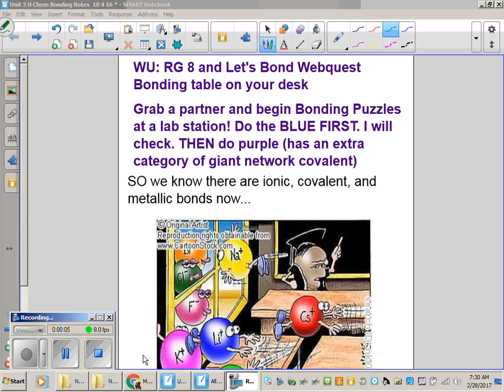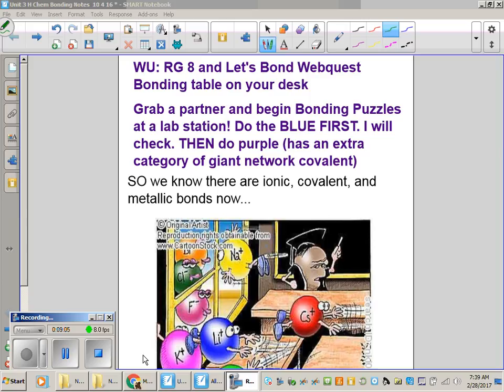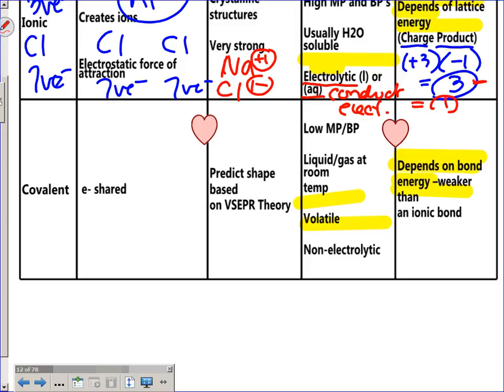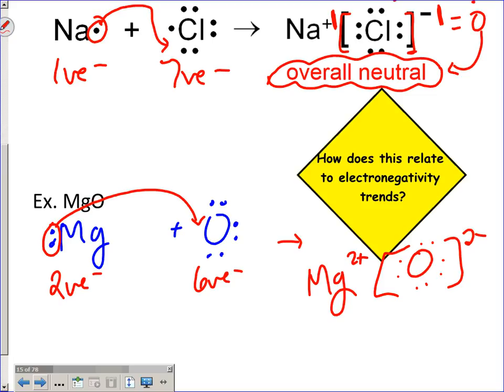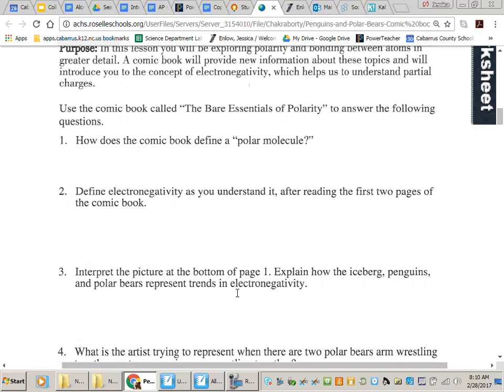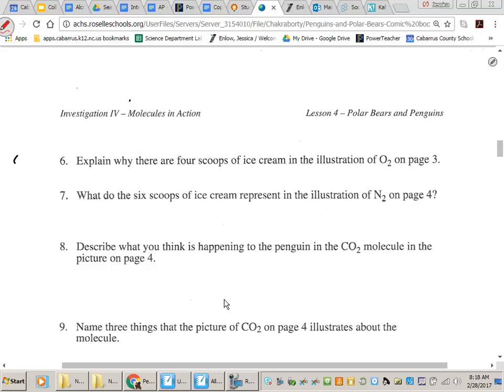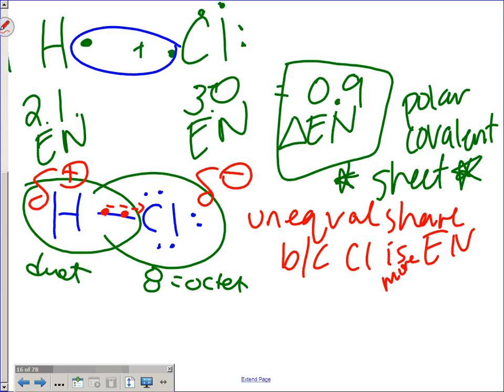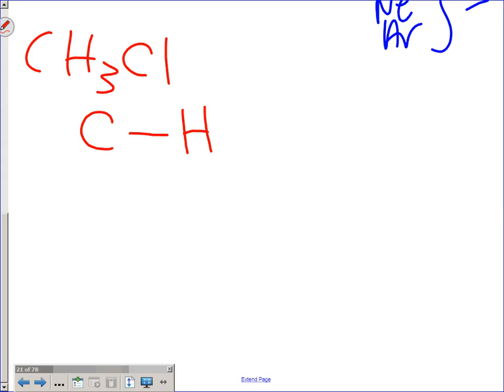Honors Chem Basics of Bonding